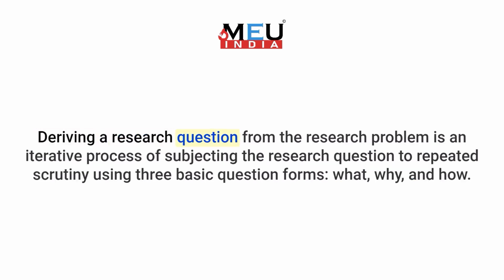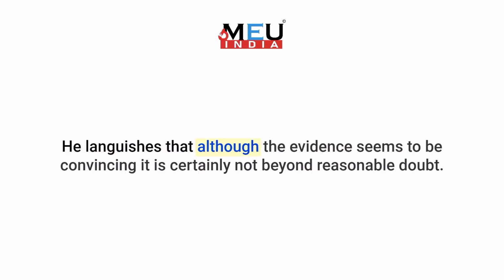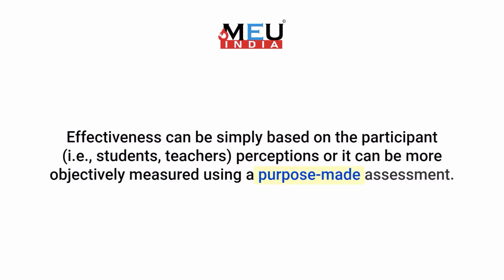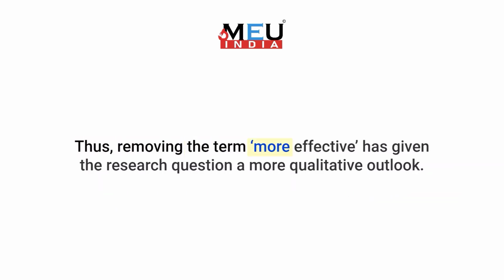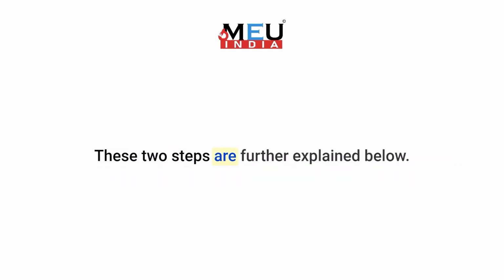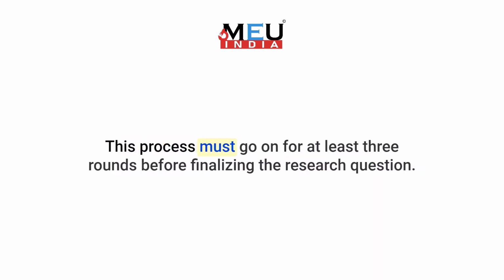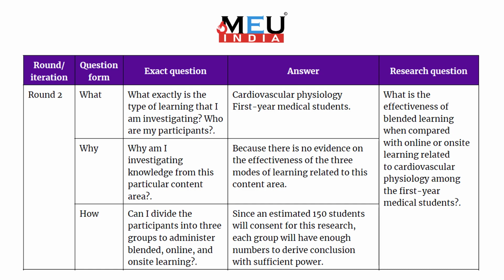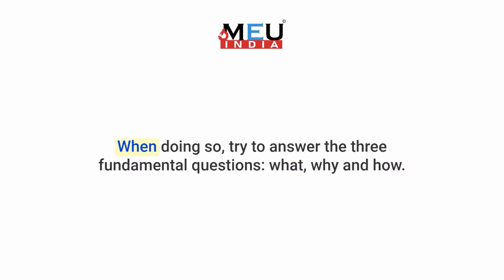Chapter 7 Identifying A Research Problem and Formulating A Research Question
Delve into Chapter 7: Identifying a Research Problem and Formulating a Research Question from the book Medical Education Research: Theory, Practice, Publication, and Scholarship, narrated by Dr. Sanjay Bedi. This chapter guides learners through the essential first steps of research—transforming curiosity into structured inquiry. Learn how to identify meaningful research gaps, apply frameworks like FINER and PICO, and craft clear, focused, and researchable questions. Ideal for medical teachers, postgraduate students, and researchers aiming to enhance the scientific rigor and relevance of their educational research projects.